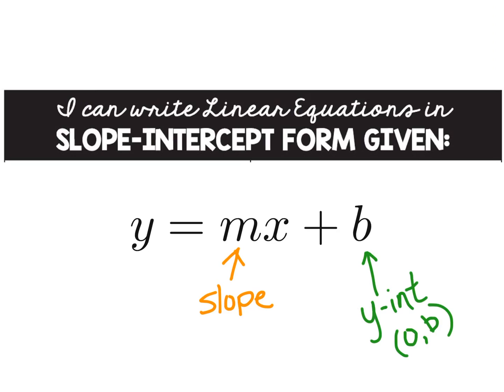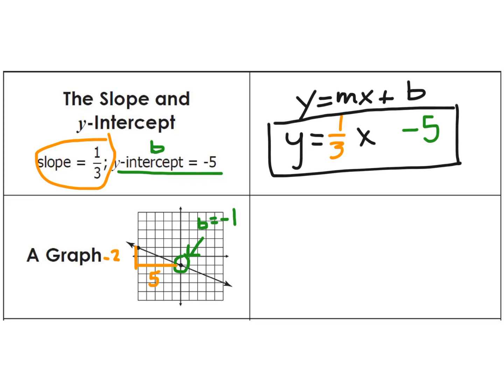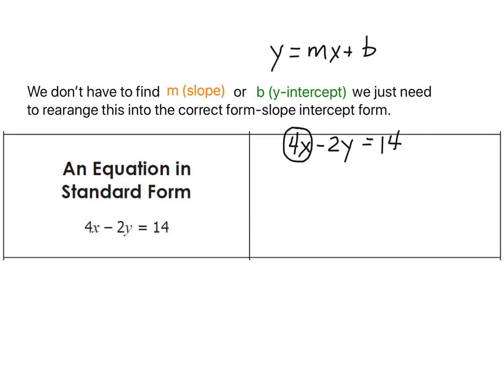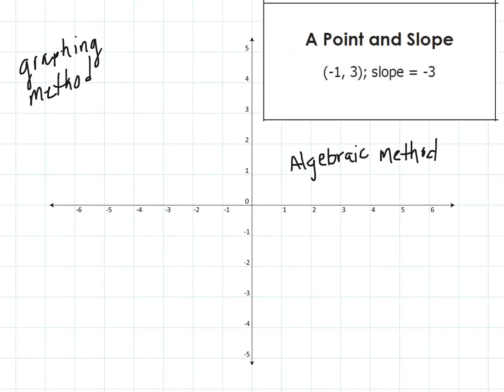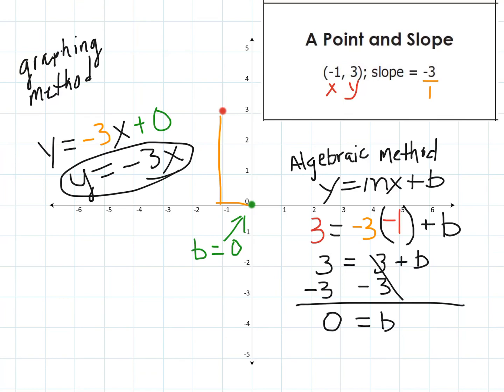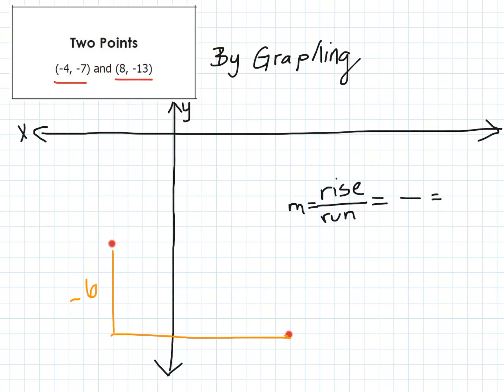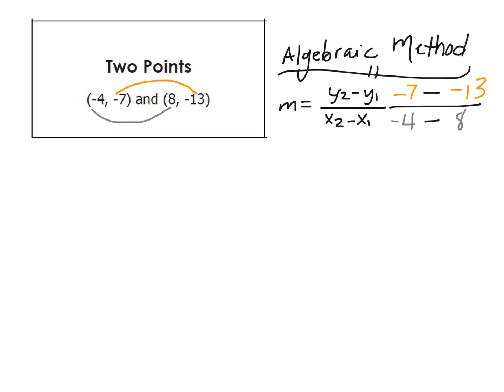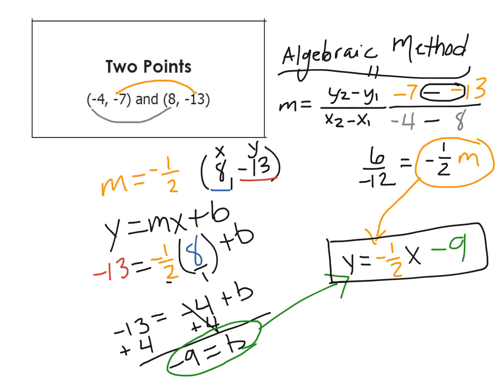FOA U5 mid review